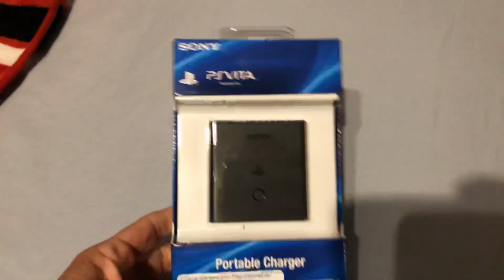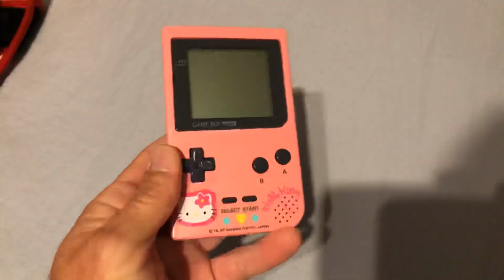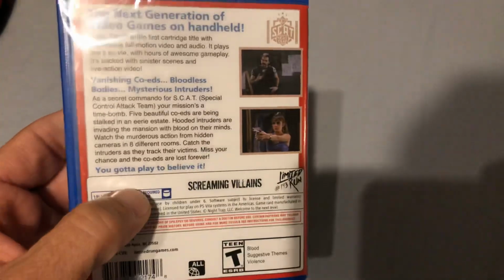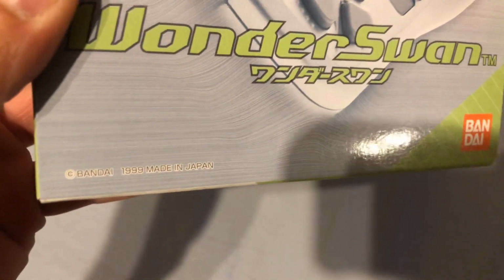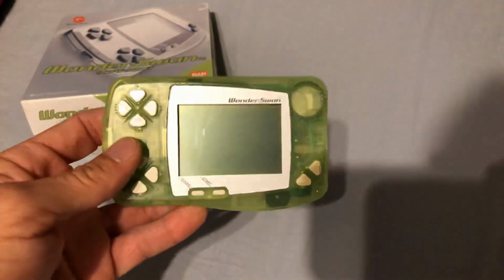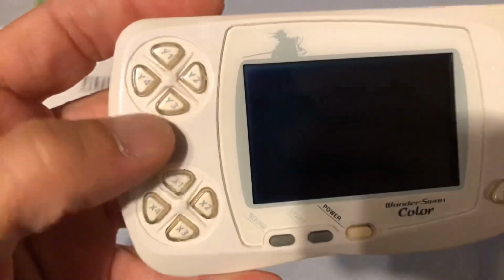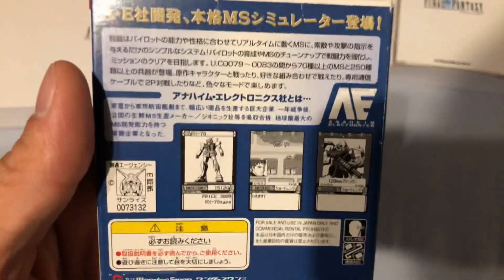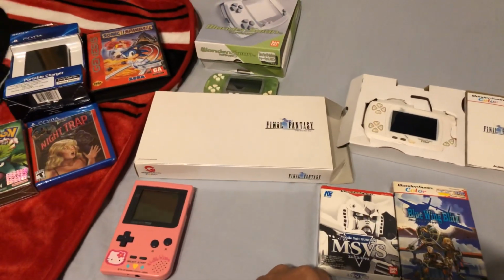New handhelds and games pickups!